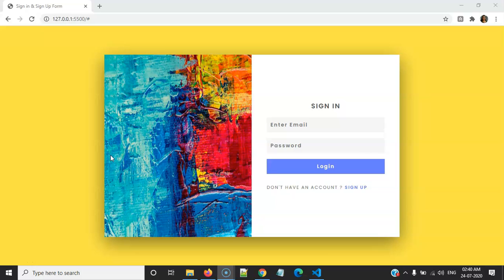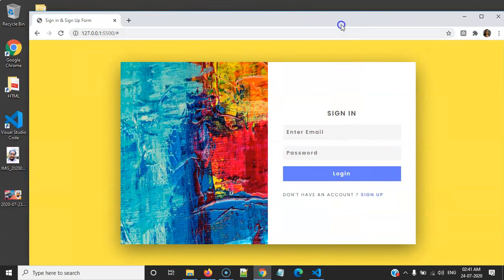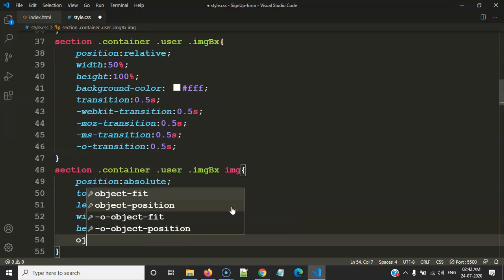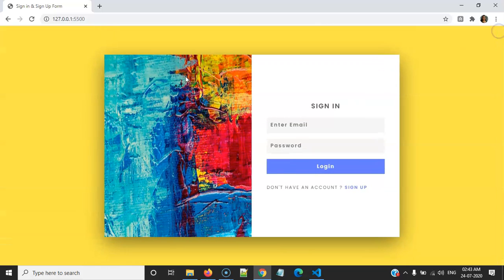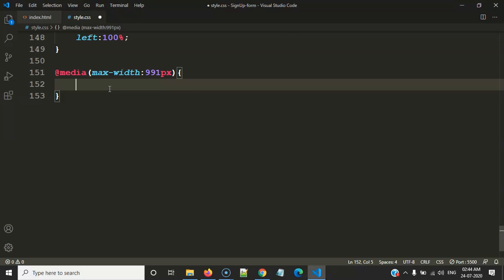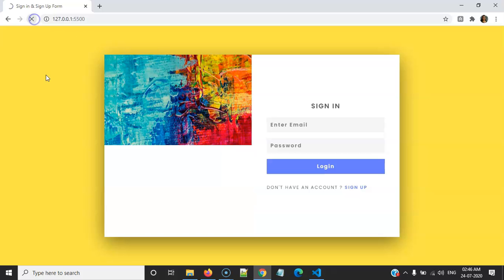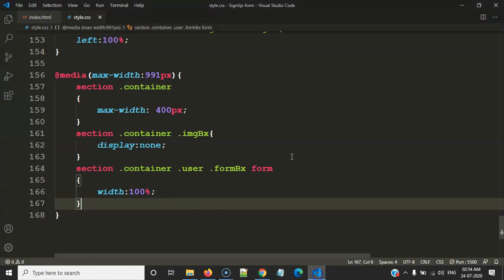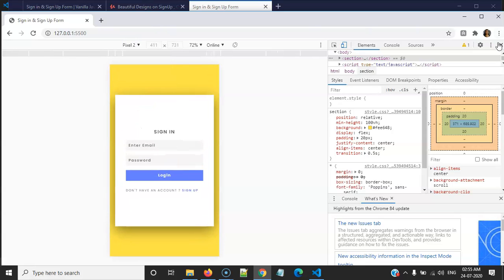Making Responsive Layout to the FORM & Finishing it...